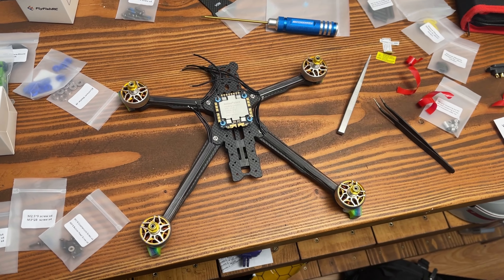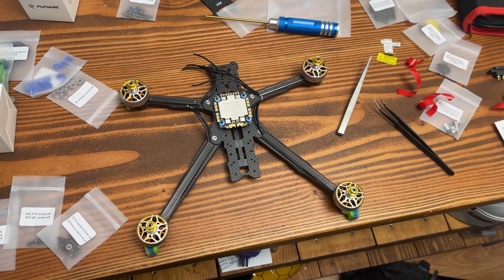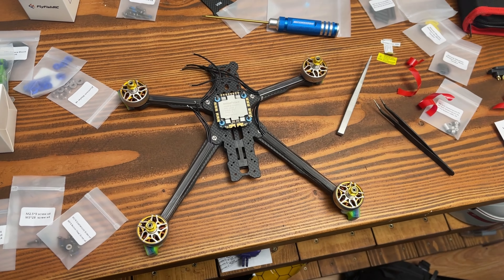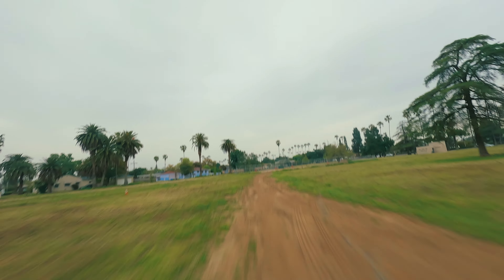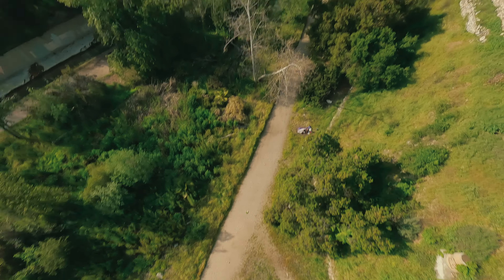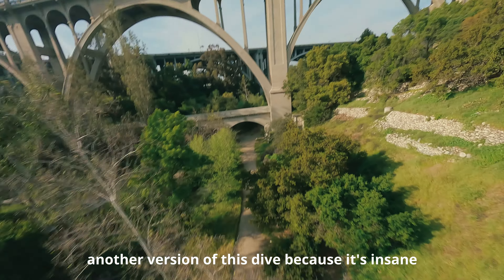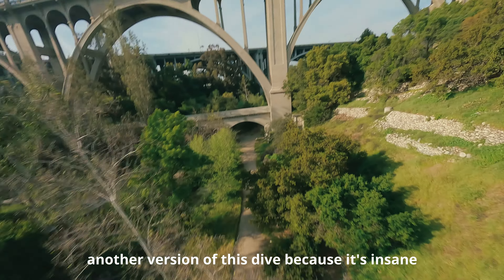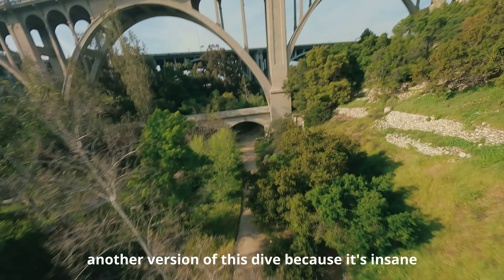FlyFishRC Volador II - The Ultimate Six Inch Cruiser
The tiny pilot flying in style today...

EXECUTIVE PRODUCERS:
My wonderful parents and Kevin Jacko

Patrons:
Brian Mathewson
Johann Rasch

TIMESTAMPS:
Intro: 0:00
Finding Support: 0:31
Is It Any Good?: 1:41
Learning to Relax: 3:16
OUTRO: 3:56